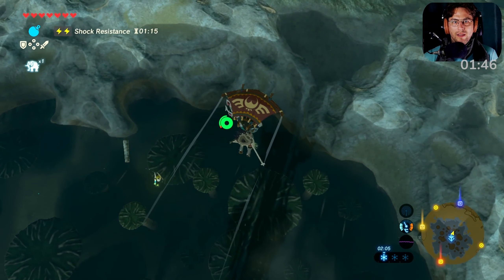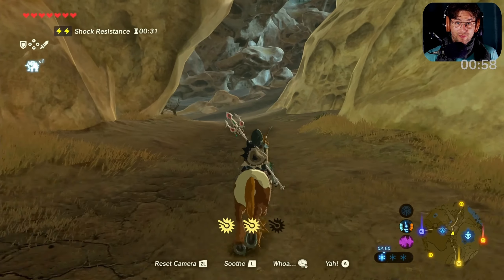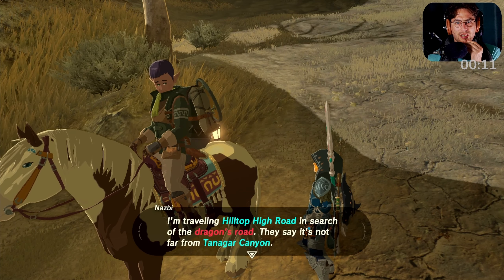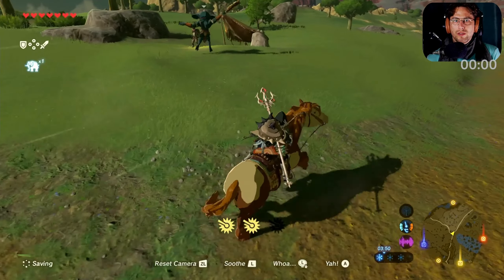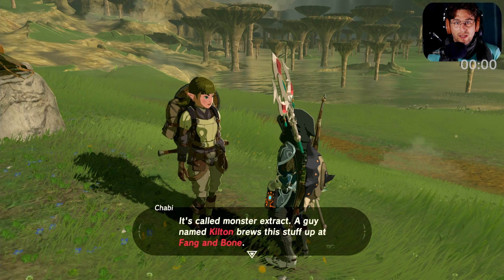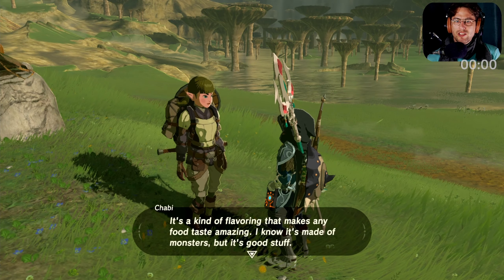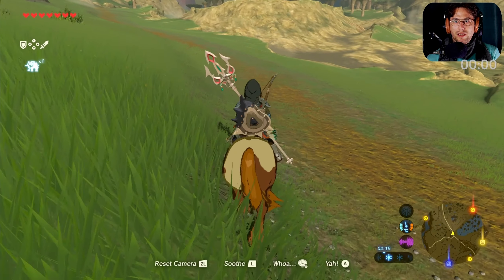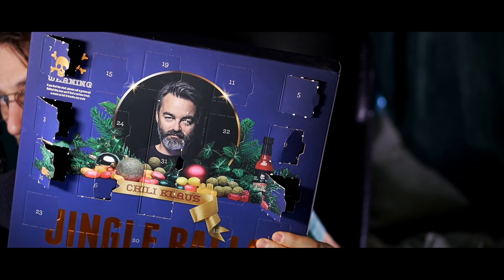🔴 33: Link is exploring the Mushroom kingdom while eating candy!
The legend of Zelda: The breath of the wild: Episode 33:
Link is exploring the Mushroom kingdom while eating candy!

Recorded on my Twitch stream. Played on Nintendo switch.